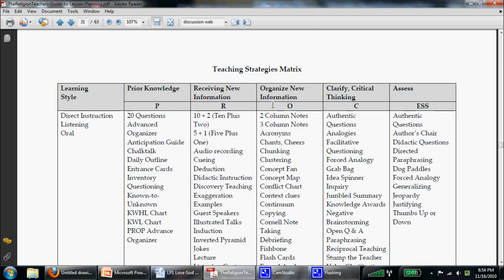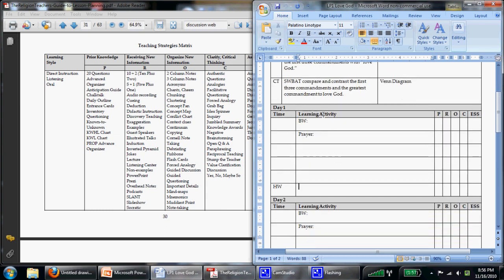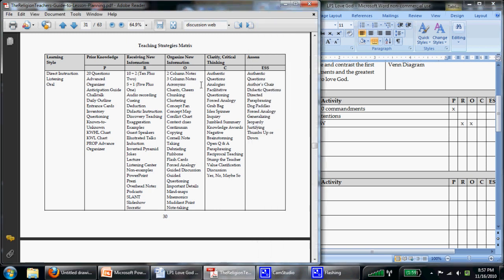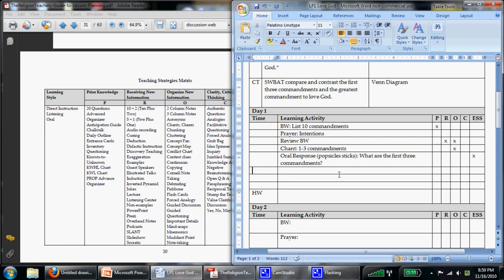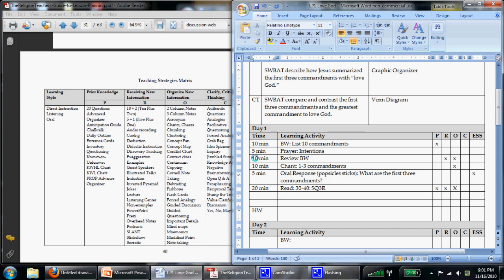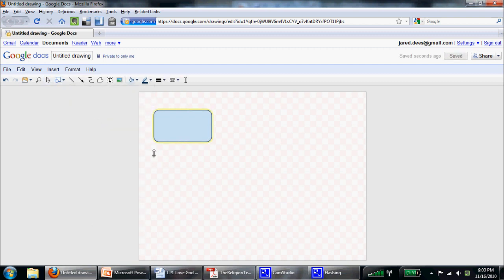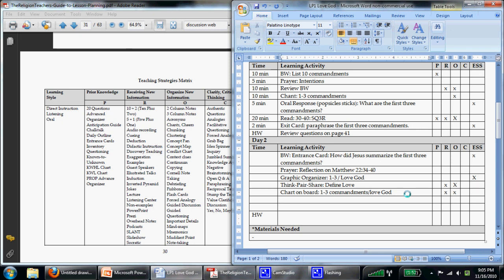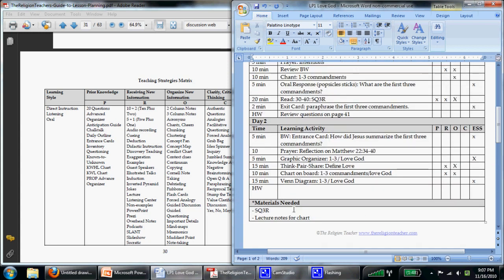Step 4: Selecting Teaching Strategies (Part 2)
In Part 2 of this video, Jared Dees takes you through the process he uses to select teaching strategies while lesson planning.